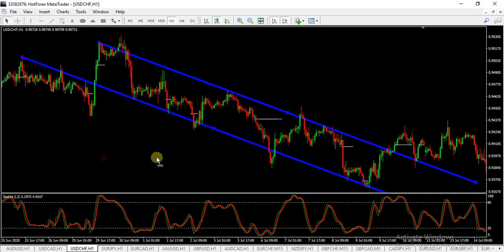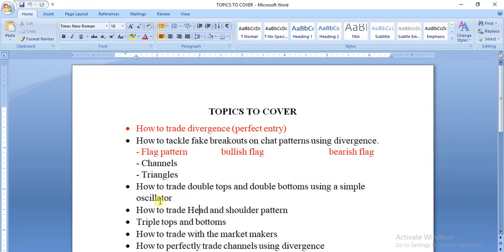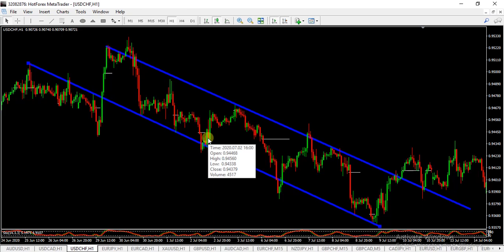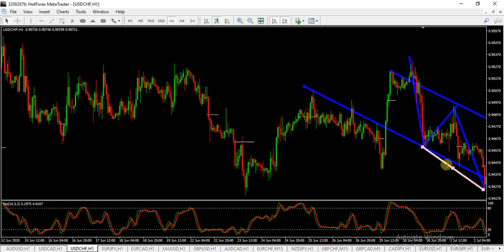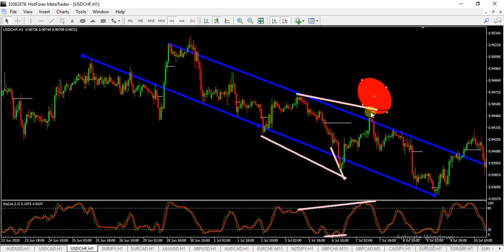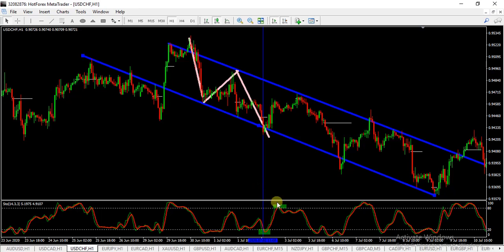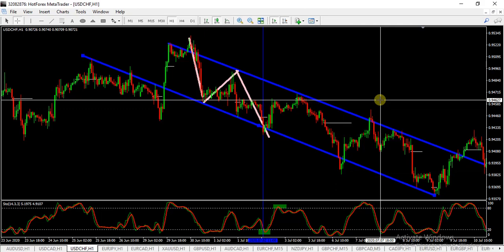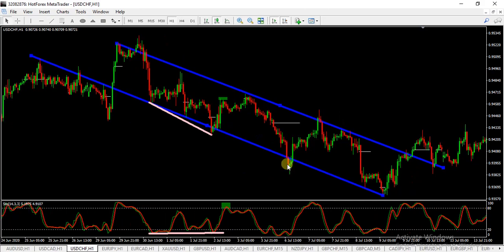Best Breakout strategy, Spotting fake breakouts on channels, 99% accurate strategy to tackle fake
Hello guys! in this video, I explained how you can tackle fake breakouts in the forex market (channels). The forex market is highly manipulated and so every trader needs a trading method in which will enable him/her tackle fake moves in the market.

I have been teaching on divergence from the very beginning and this video is just a continuation from the last topic I stopped. To make money while trading, you must have a powerful system to filter out bad signals. This video contains all the info you need to do this.

I will never stop posting videos until divergence as a topic is fully discussed. After watching all my videos, there should be no need to struggle anymore in the forex market.

Link to previous videos below